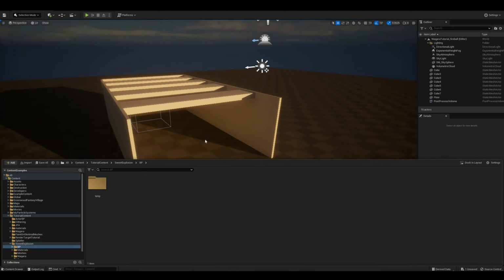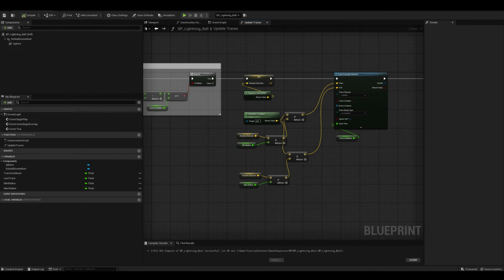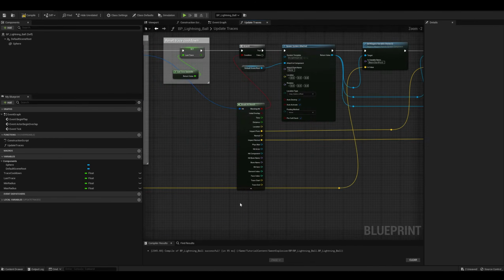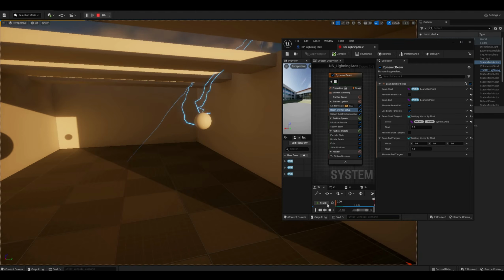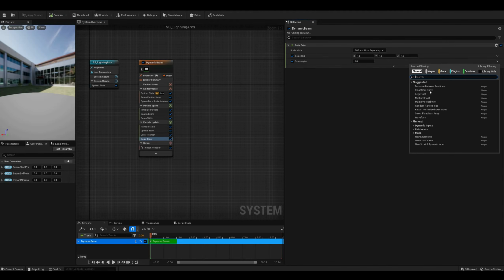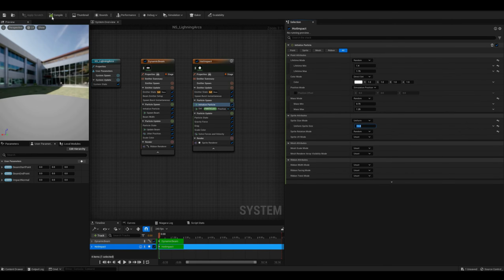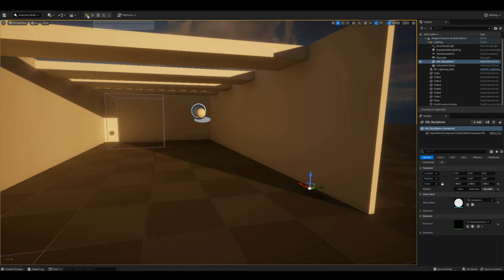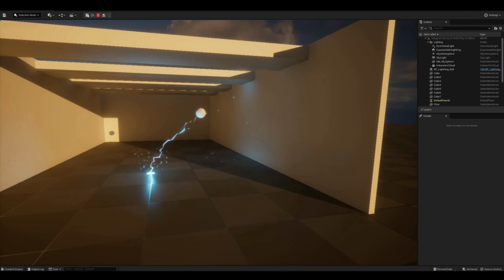Unreal 5.1 - Creating cinematic VFX from scratch. Chapter 1: Lightning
Hola amigos!
In this video tutorial series we are going to create a high quality VFX magic explosion with several components, the first of which will be an interactive lightning bolt effect.

In following chapters we will create some advanced materials to improve the visual quality, add fluid simulation and huidini destruction animations, etc.